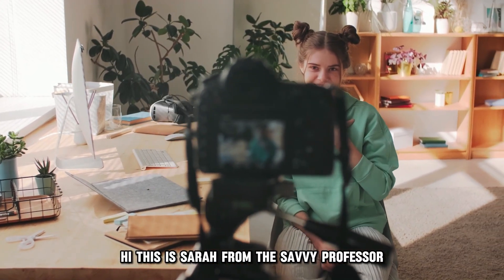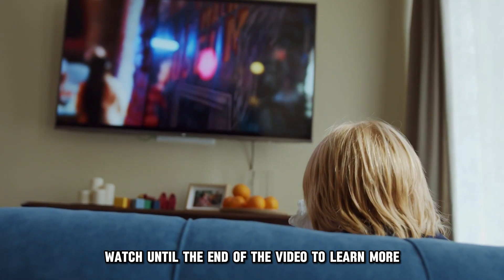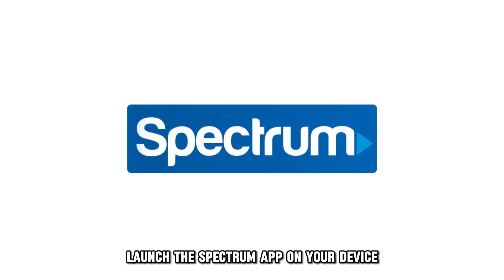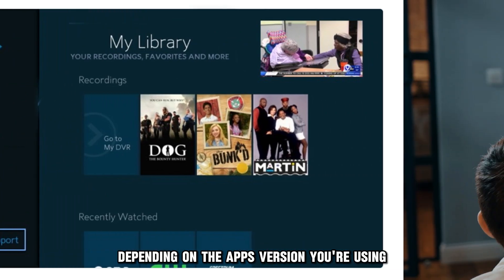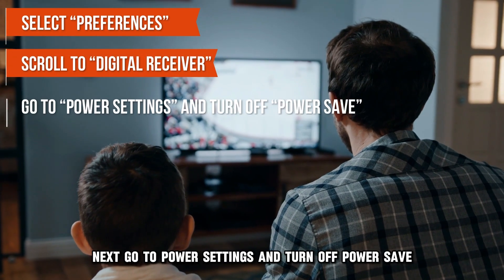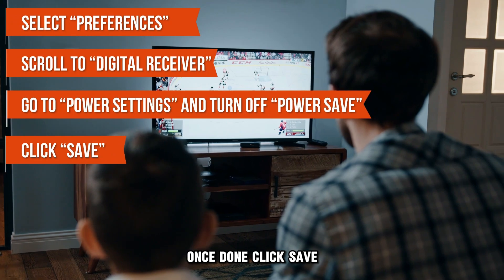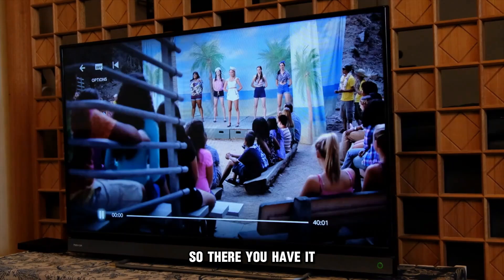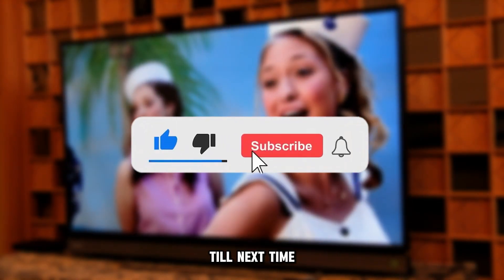How To Keep Spectrum App From Timing Out (How To Stop Spectrum From Automatically Turning Off)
How To Keep Spectrum App From Timing Out (How To Stop Spectrum From Automatically Turning Off). In this video tutorial I will show you how to keep Spectrum app from timing out.

Disable the Power save settings.
The app's timeout feature is part of the built-in power-saving settings meant to reduce the load on Spectrum's servers. It frees up memory and processing power, which optimizes the app's performance. This feature logs you out, which can be frustrating. Therefore, to remove it, follow these steps to disable the power save settings:
• Launch the Spectrum app on your device and press the “Menu” button on your remote.
• Scroll down to "Settings and Support." This option may be differently worded depending on the app's version you're using.
• Select “Preferences” on the next page and scroll to “Digital Receiver.”
• Next, go to “Power Settings” and turn off “Power Save.”
• Once done, click “Save.”

Interact with the app to keep it on.
If you don't want to disable the power-saving settings, interact with the app frequently. Do this by navigating through channels and opening menus. Avoid prolonged idle times, and the app's timeout feature won't kick in.